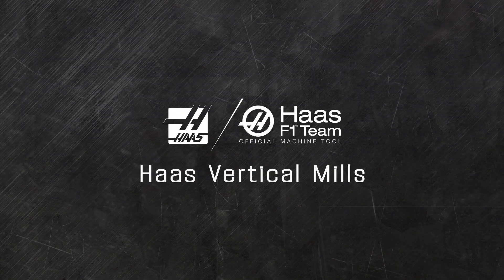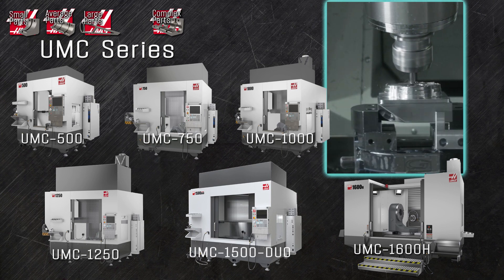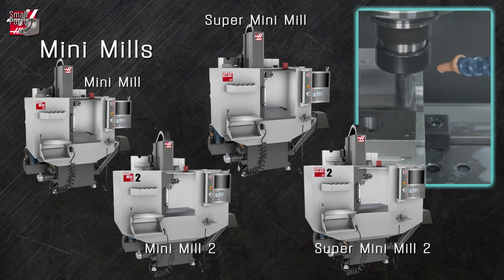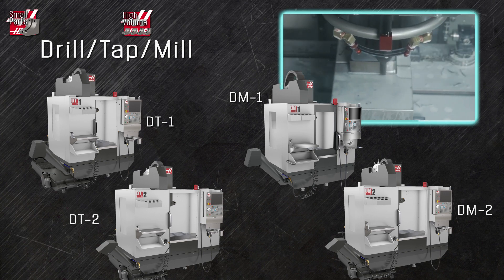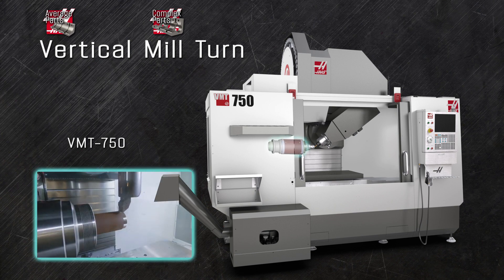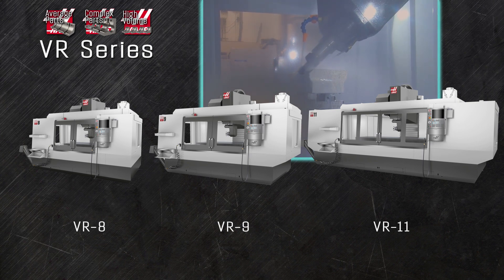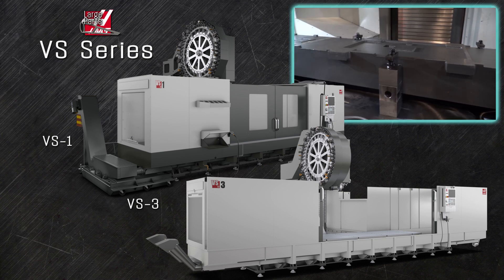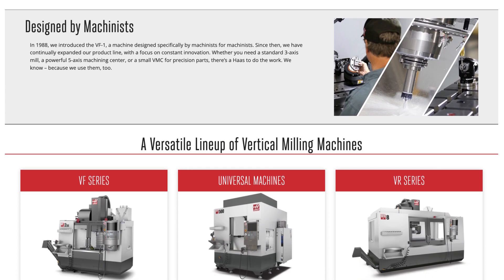Haas Vertical Mill Overview - Haas Automation, Inc.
It's no secret that Haas makes lots of different vertical machining centers. This video is all about getting your head around the purpose of each series of VMCs Haas makes.